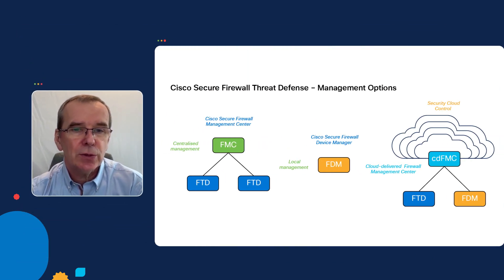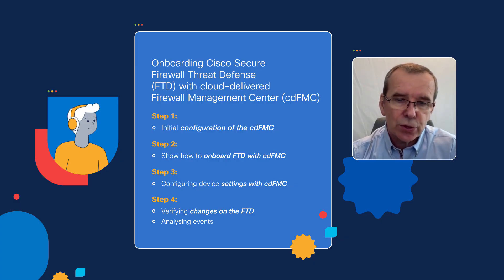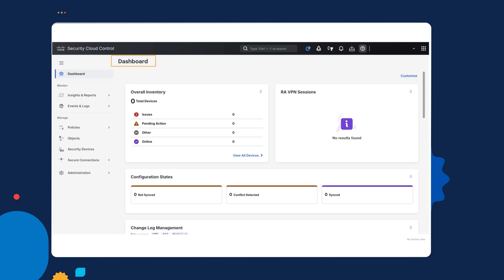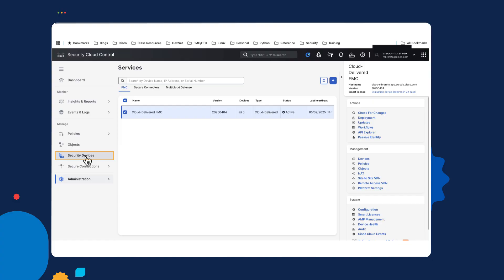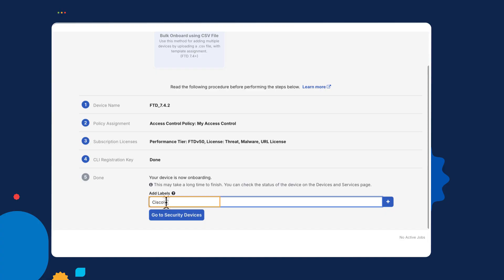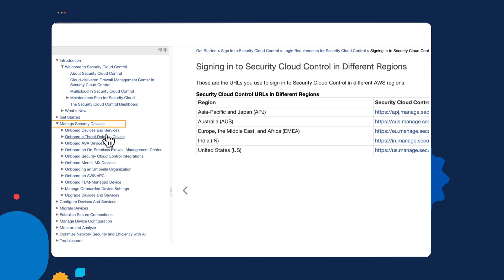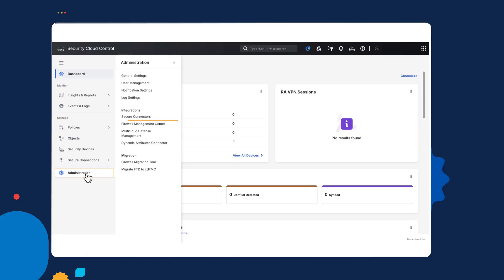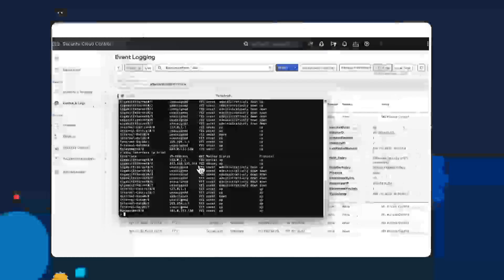Onboarding Cisco Secure Firewall Threat Defense with cloud-delivered Firewall Management Center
Step 1:​
• Initial configuration of the cdFMC​

Step 2: ​
• Show how to onboard FTD with cdFMC​

Step 3: ​
• Configuring device settings with cdFMC​

Step 4: ​
• Verifying changes on the FTD​
• Analyzing events